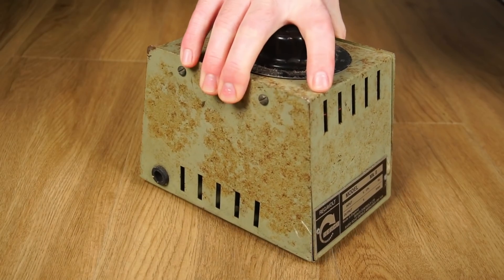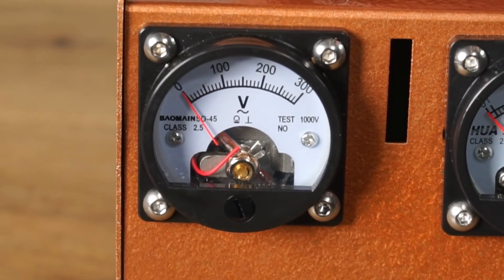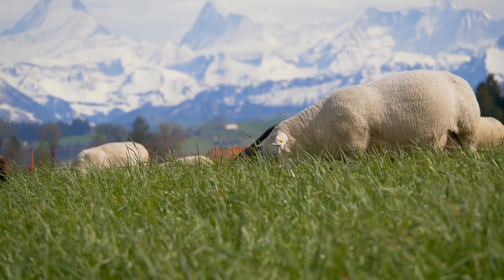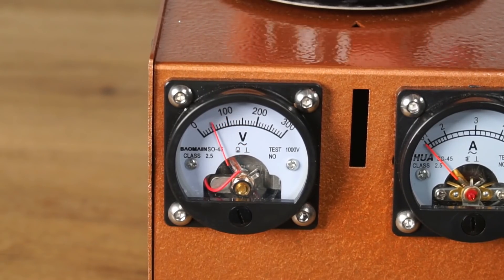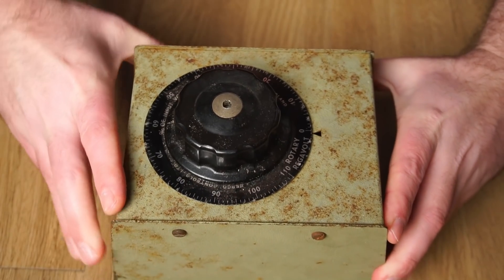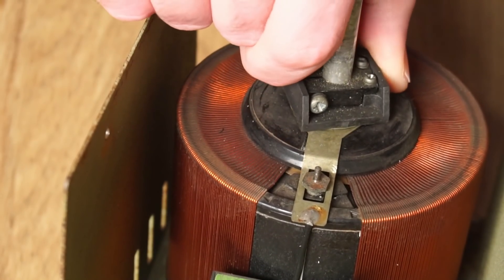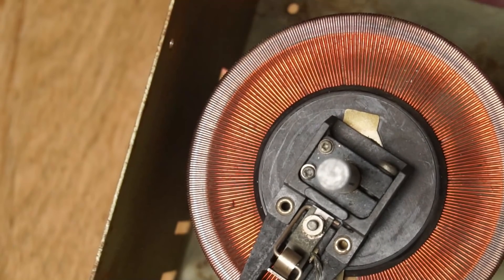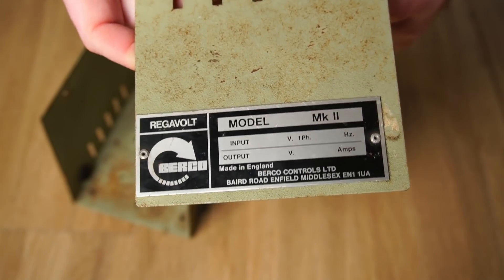(Not) Restoring an Auto Transformer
I found an old auto-transformer that desperately needed some TLC. So in this video, I'll give it a freshen-up. Let me know if you like this kind of video format?

-Schematix-